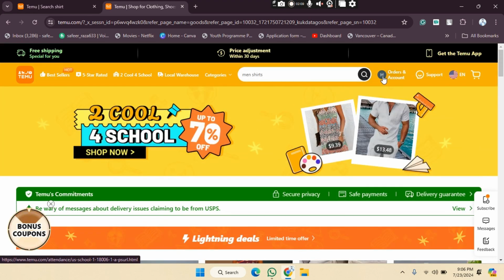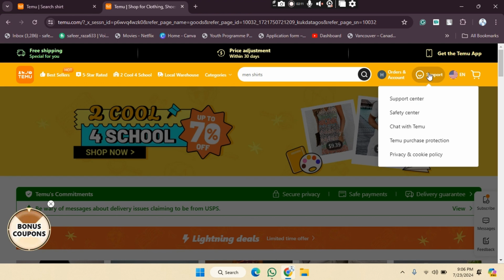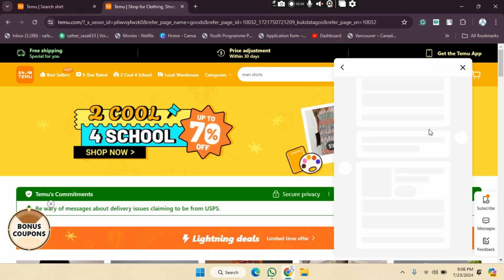How to Contact the Customer Support on Temu Website [easy]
Need assistance on Temu but unsure how to get in touch with customer support? In this video, we'll guide you through the easy steps to contact Temu's support team. You'll learn how to navigate the Temu website, locate the support section, and use the available communication channels to resolve any issues. Whether you have questions about orders, payments, or account problems, this tutorial will help you get the help you need quickly and efficiently. Follow along to ensure your Temu experience is smooth and hassle-free. Join us as we walk you through the process of reaching out to Temu’s customer support!